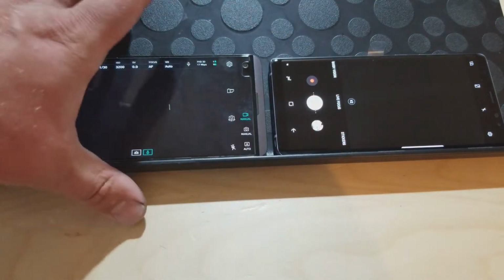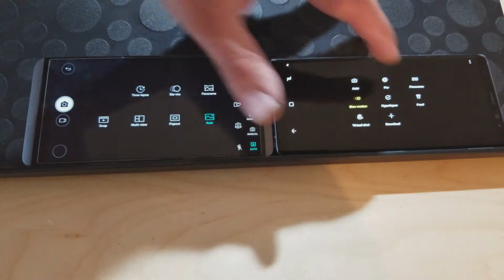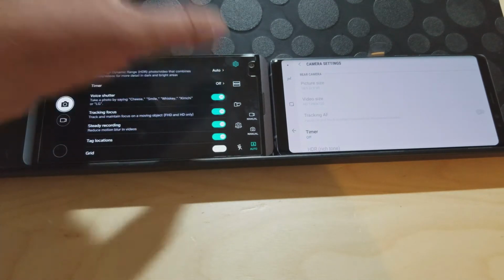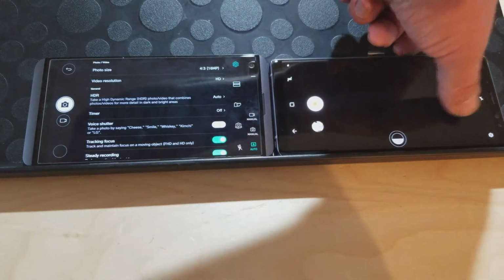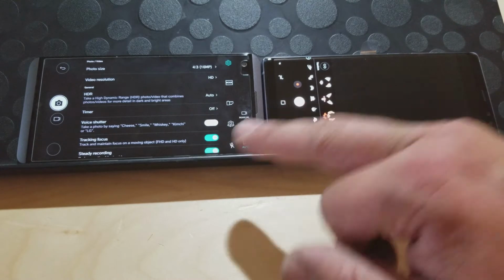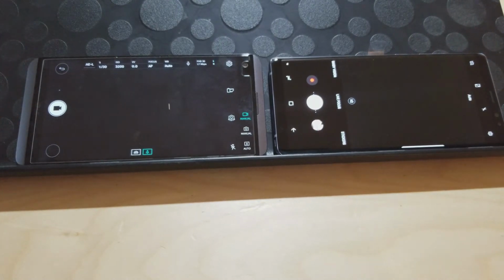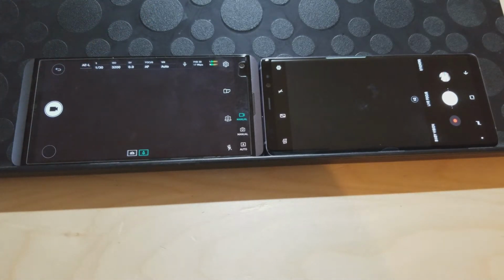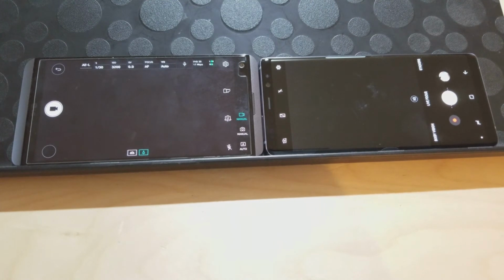galaxy note 8 -vs- LG v20 camera comparison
Me on Google+ Bill Ramseyer

Open public Google plus communities I've created